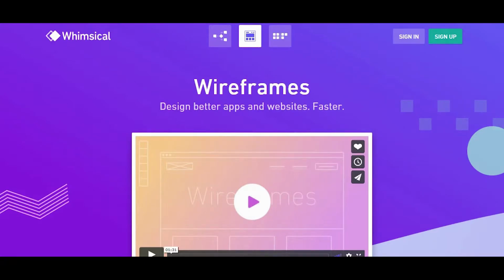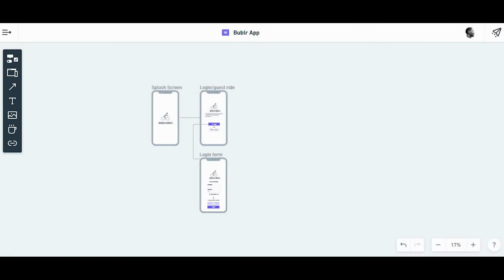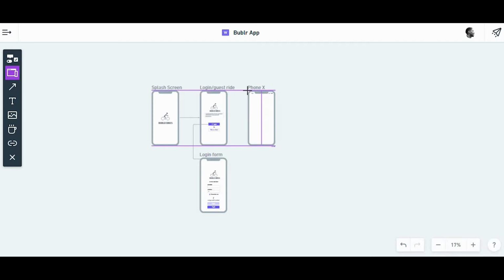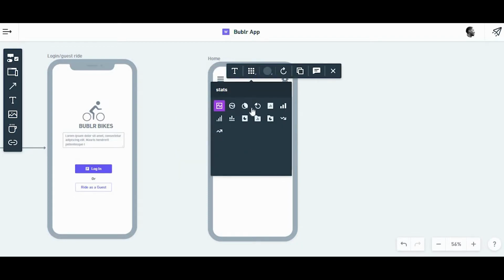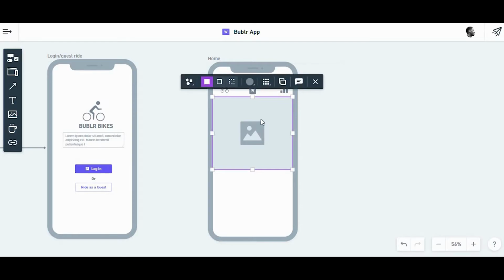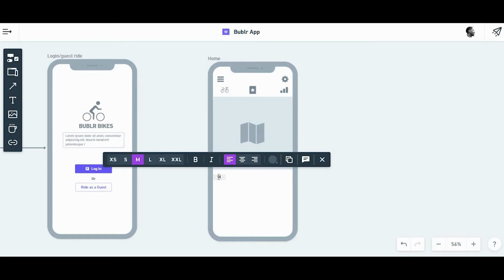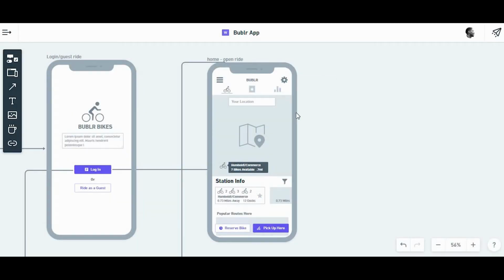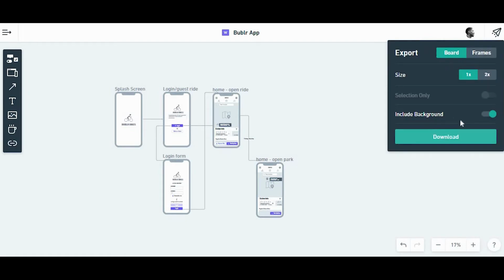CREATE WIREFRAMES (FAST) WITH WHIMSICAL [THOUGHTS & FIRST IMPRESSIONS]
Recently I've been using a new wireframing tool called Whimsical and I want to share with you my early thoughts after using it for a little while now.

So far, I think the light weight, minimal approach, and restrictions help the user to only focus on making wireframes quickly and not putting too much of a focus on creative detail. Having quick access to frequently used design elements and icons also ensure that things run smoothly.

Let me know your thoughts on this or any other wireframe tools that you use!